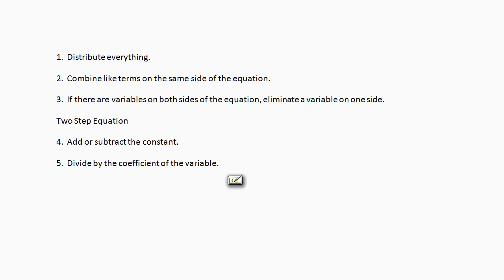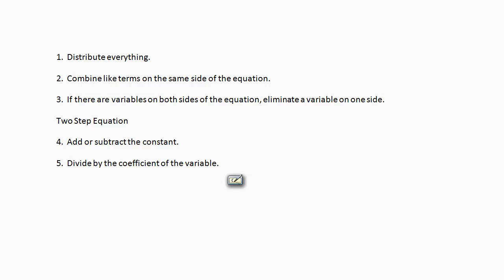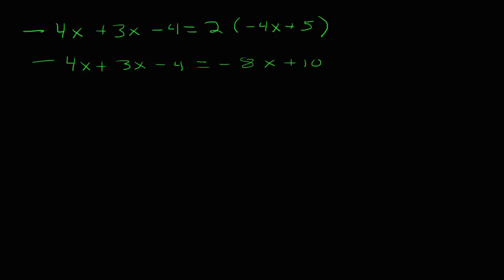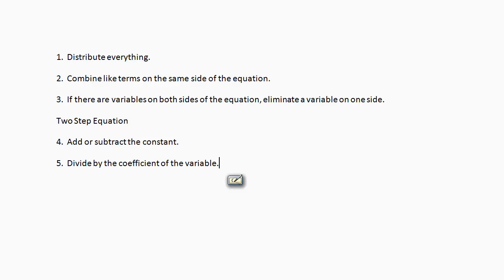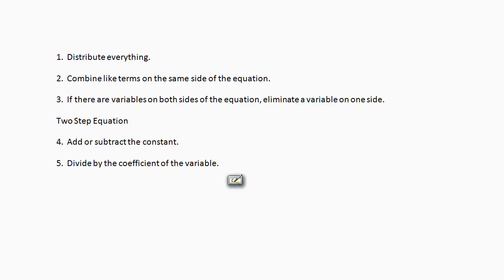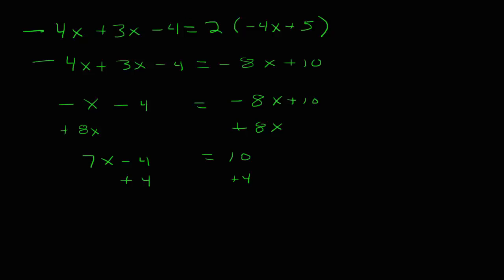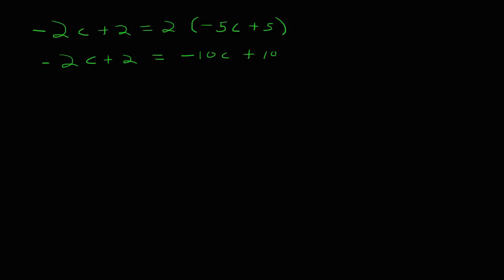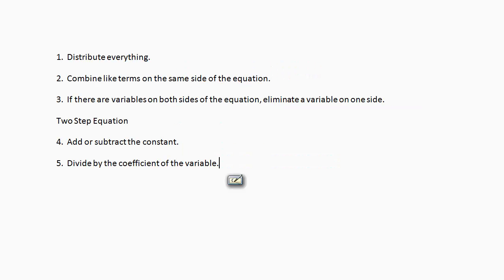Solve Equations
Learn to solve any multistep equation.